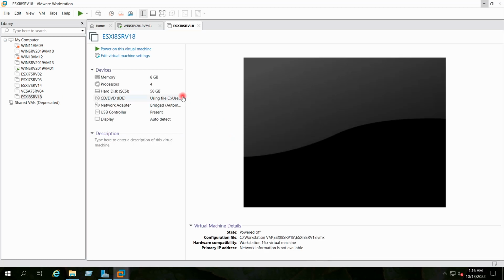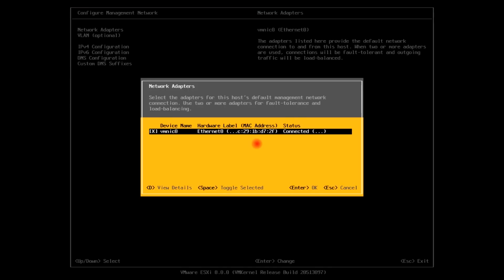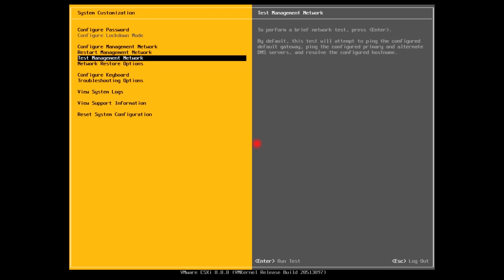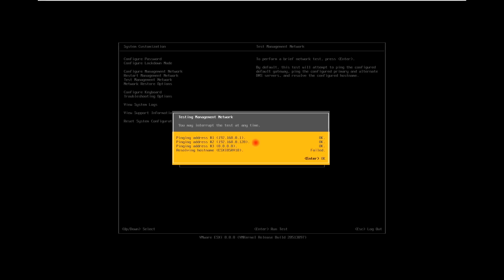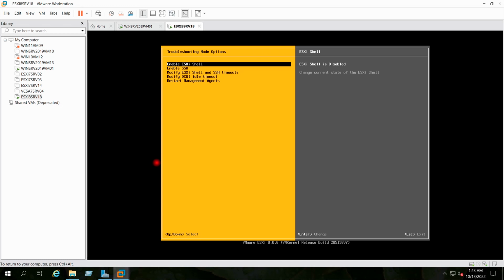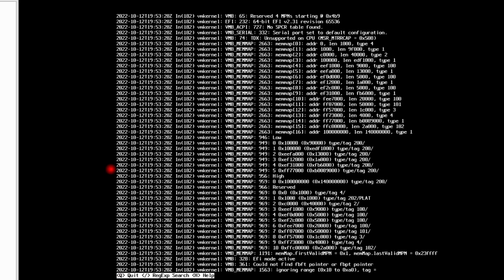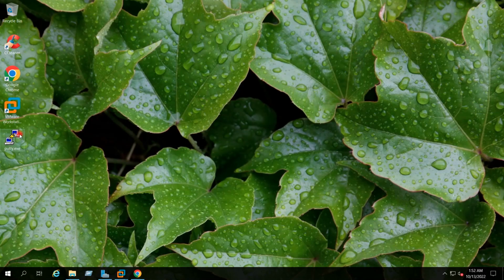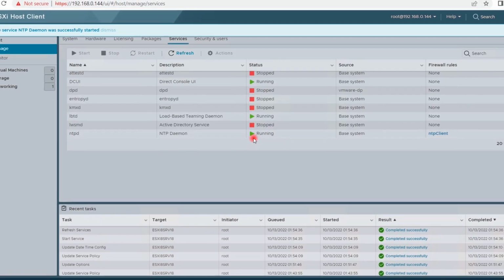vSphere 8 | ESXi 8.0 Installation and Configuration | Install VMware ESXi 8.0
In this video, I will show you the esxi 8.0 installation and configuration(esxi 8 installation and configuration or installation vmware esxi 8). This video shows how to install & configure vmware esxi 8.0(install vmware esxi 8.0 or configure vmware esxi 8.0). This video is about install and configure vmware esxi 8.0(install esxi 8 on vmware workstation or esxi 8 tutorial).

how to configure esxi server step by step
esxi on vmware workstation
install vmware esxi 8.0
installation esxi 8.0
install and configure vmware esxi 8.0
esxi installation and configuration
esxi server installation step by step
esxi tutorial
sxi network configuration
installation of esxi
installation of esxi server step by step
installing and configuring esxi
installation and configuration of esxi
installation of vmware esxi
how to configure esxi
how to configure esxi host
vsphere installation and setup
vmware vsphere installation and configuration step by step
esxi vmkernel nic
how to install esxi